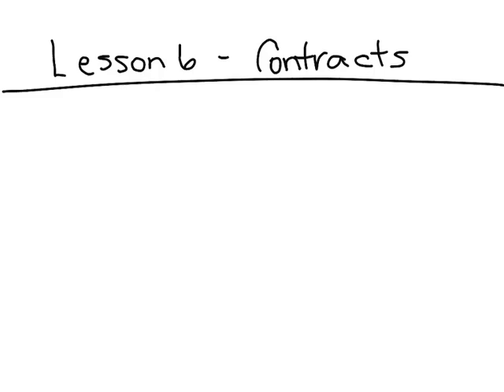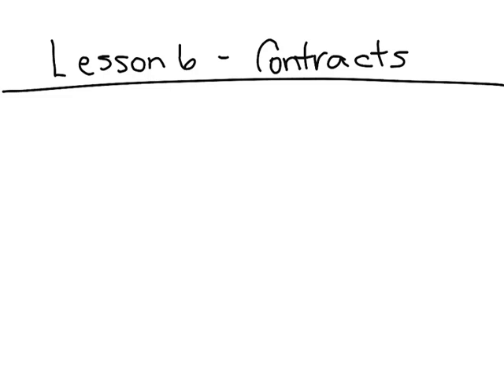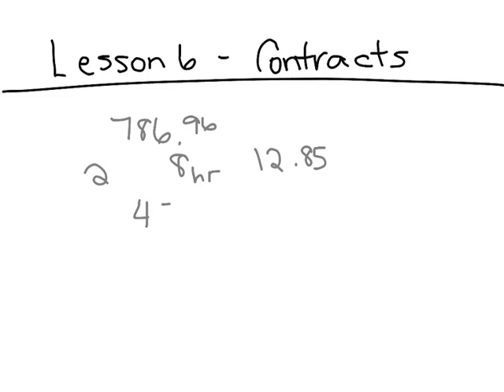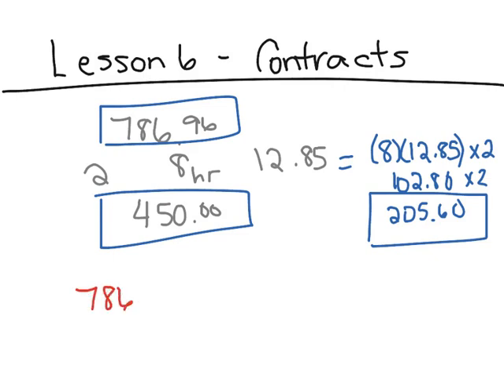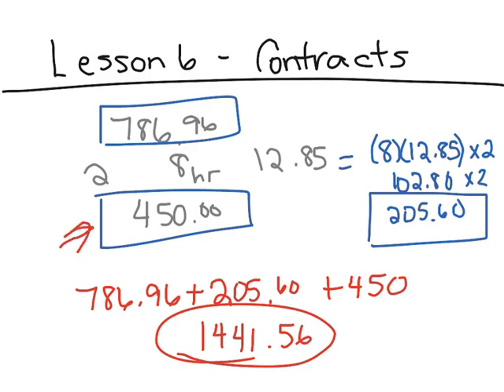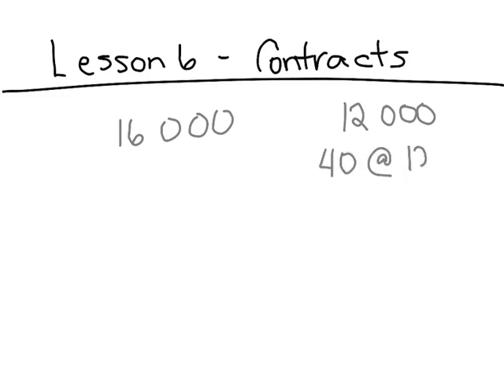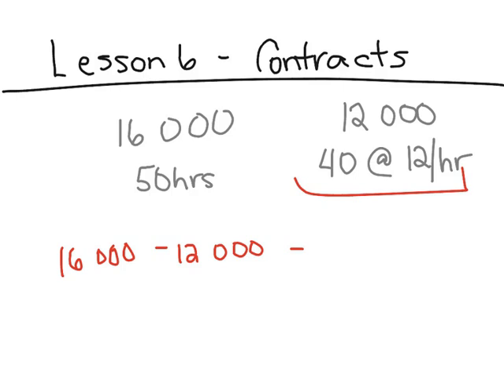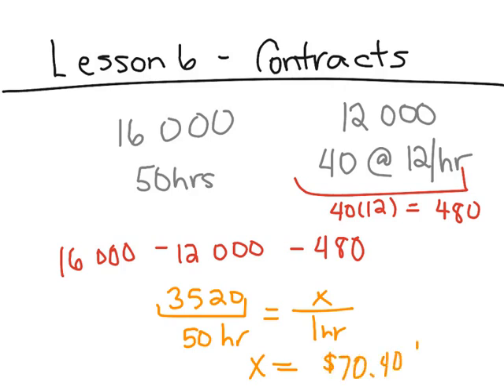Workplace and Apprenticeship 10 - Earning an Income - 6 - Contracts